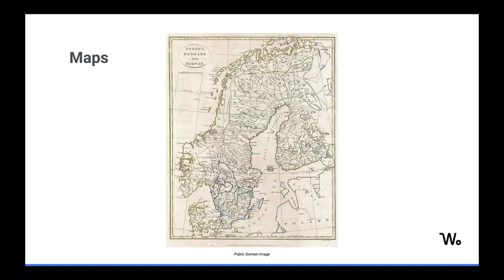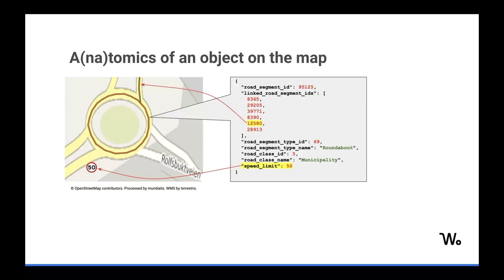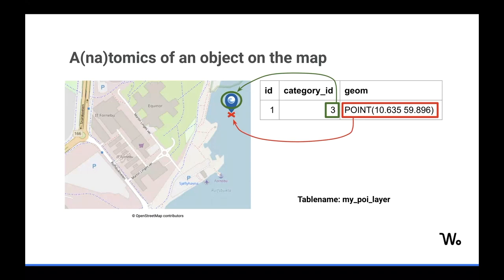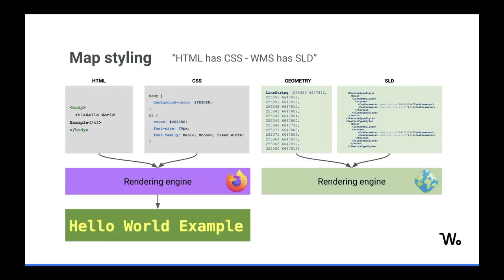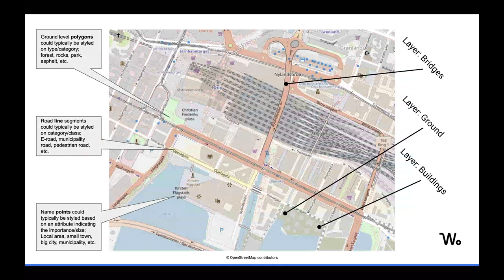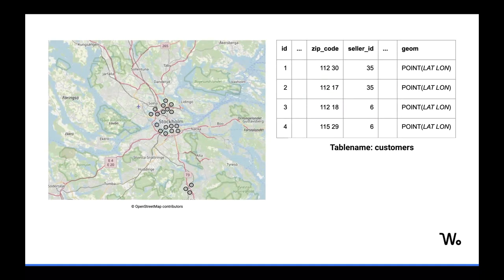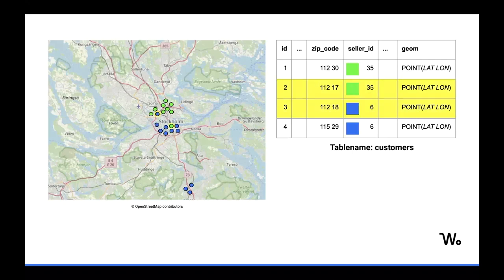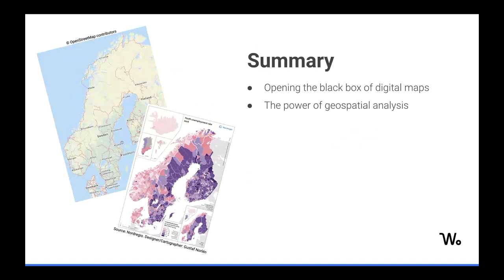Webstep: Digitizing the Physical World - Introduction to Geospatial Data by Arne Solheim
In this talk Arne Solheim, Advisor Webstep Norway, will give you a brief introduction to the power of geospatial data. Most of us are not aware of the complexity when building maps, or how spatial operations can be the most awesome swiss army knife. We'll be opening the lid on the black box of digital maps, as well as dive into some real world examples on how spatial analysis can bring great value.

This is a recording from Good Morning with Webstep - a free online event hosted by Webstep.

MUSIC